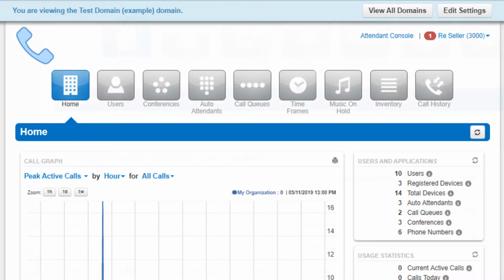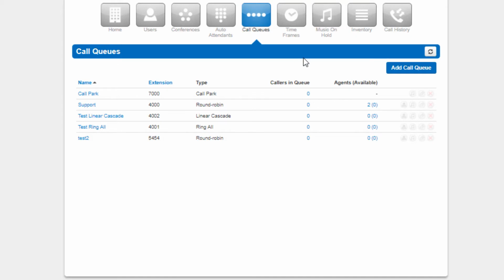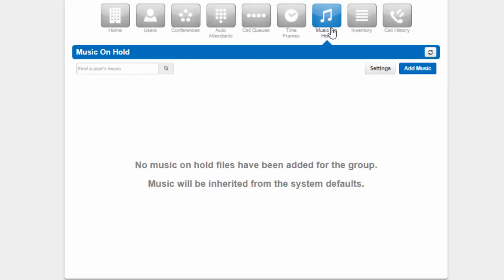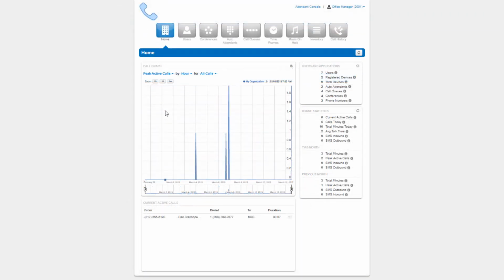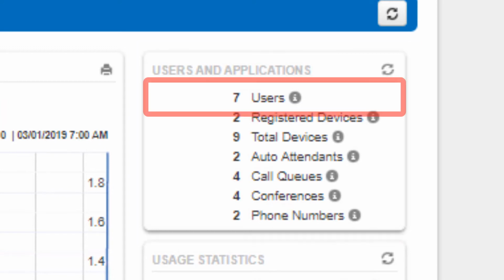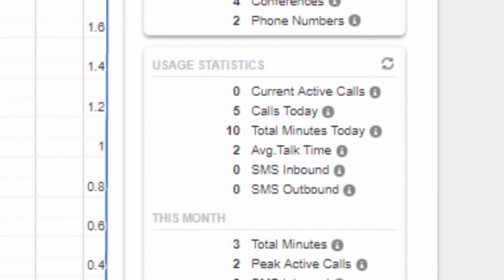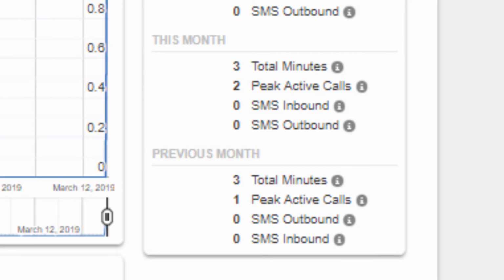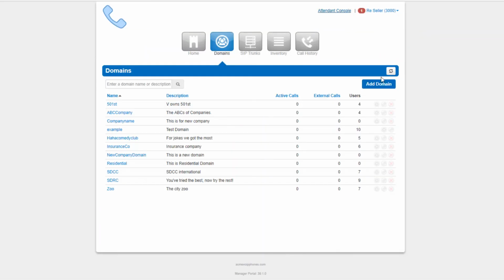Reseller Onboarding - Domain Level Management